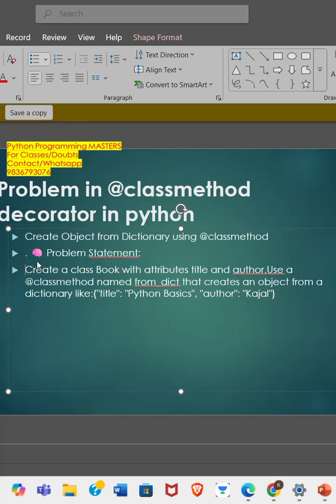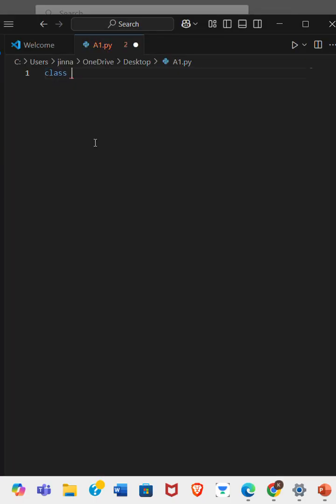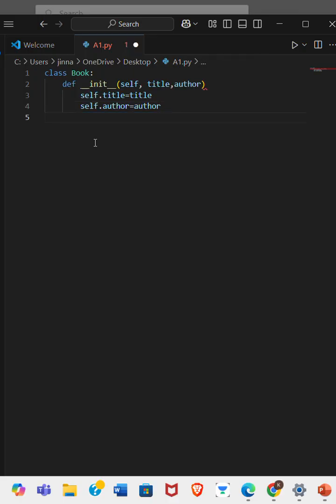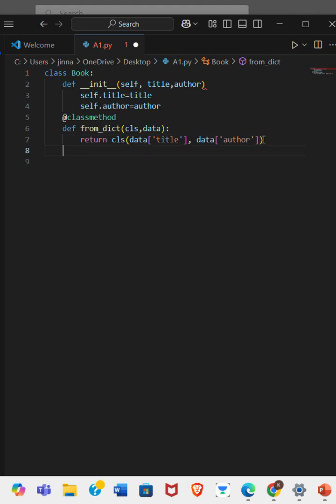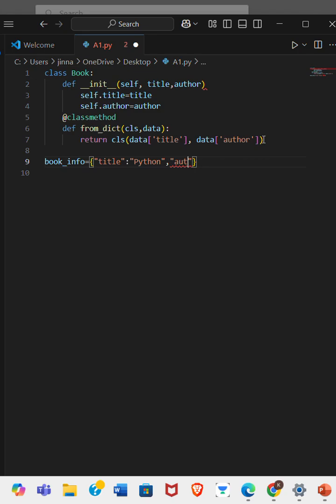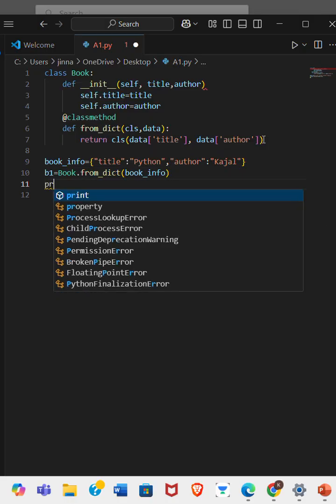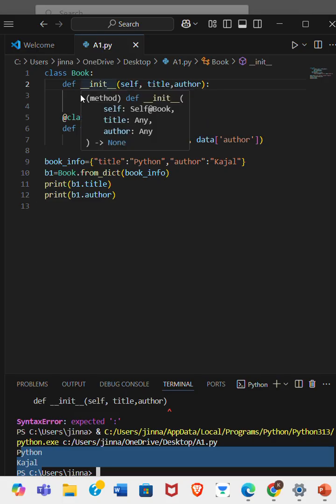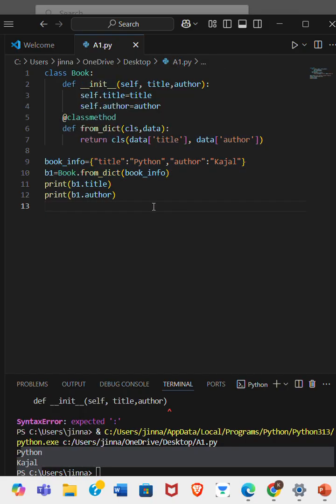Create Object from Dictionary using @classmethod in Python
Want to learn how to create Python objects directly from dictionaries using @classmethod? This tutorial provides a step-by-step coding example showing how to use class methods as alternative constructors to build objects efficiently from dictionary data. Whether you’re a beginner learning Python OOP, preparing for coding interviews, or working on real-world projects like APIs and data handling, this video will help you master a must-know technique in object-oriented programming.

Creating objects from dictionaries is essential when working with JSON APIs, configuration files, and dynamic datasets, where data often arrives as key-value pairs. Instead of manually unpacking values, you can use a class method with @classmethod to streamline object creation. In this video, we will:

Explain what class methods are and how they differ from regular instance and static methods.

Demonstrate how to write an alternative constructor using @classmethod to accept dictionary data.

Show a complete Python code example that converts dictionaries (e.g., {"name": "Alice", "age": 23}) into fully functional objects.

Discuss how this technique is useful in APIs, JSON deserialization, and database ORM systems.

Compare regular constructors (__init__) with alternative constructors to understand where each is most effective.

Cover error handling, default values, and debugging tips to make your constructor more robust.

Provide practical project ideas where you can implement this concept for better modularity and cleaner code.

Why this tutorial is important:

Learning @classmethod with dictionaries helps you write cleaner, reusable, and professional Python code.

It’s widely used in real-world applications like REST APIs, ORM frameworks, and large-scale projects.

Understanding this pattern also prepares you for coding interviews and advanced Python projects.

At Dr. Sourav Sir’s Classes, we offer specialized training in Python, Data Science, Web Development, Machine Learning, and Advanced Programming Concepts, designed for students and professionals. Our program includes:

Complete Python Training from beginner to advanced, including frameworks like Flask, Django, and Pandas.

Live Interactive Classes & Recorded Backups for flexible learning.

Hands-On Coding Assignments and Projects to build job-ready skills.

Mock Tests and Interview Preparation to help students succeed academically and professionally.

Flexible Study Modes – Online and Offline both available.

If you want to master Python OOP techniques like class method constructors with dictionaries, and become confident in real-world coding practices, enroll today or call to join our project-driven programming batches.